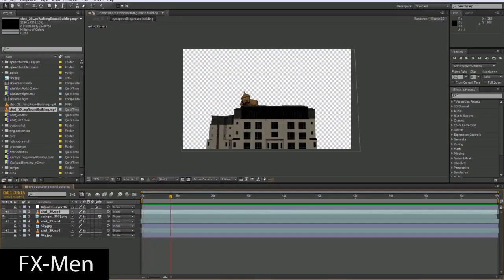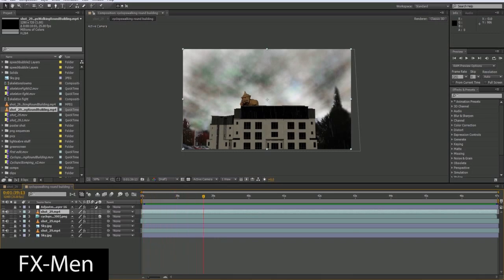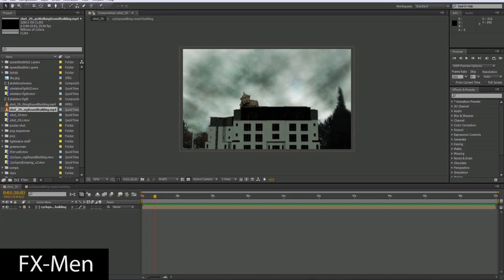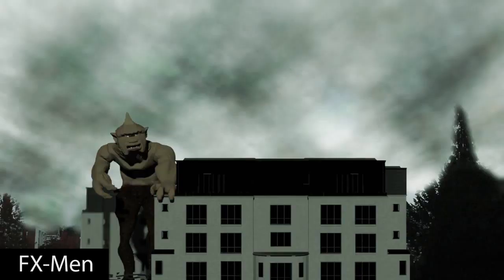Harry and the Argonauts - Documentary